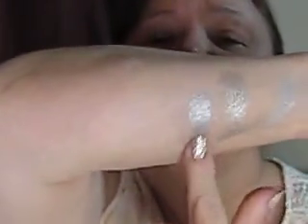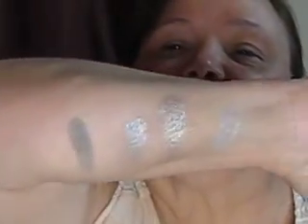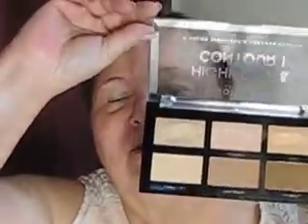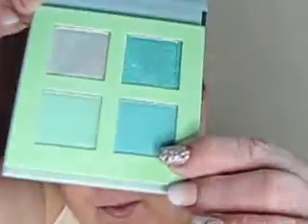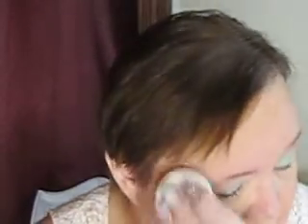Makeup Haul Try On and Review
Cover Girl Clump Crusher Mascara
Profusion Light/Medium Highlight % Contour Palette
Milana eyeshadow primer
Milana Baked Blush Luminoso
LA Girl Pro Prep HD smoothing face primer
e.l.f. camp hydrating cobcealer
e.l.f. camo powder foundation